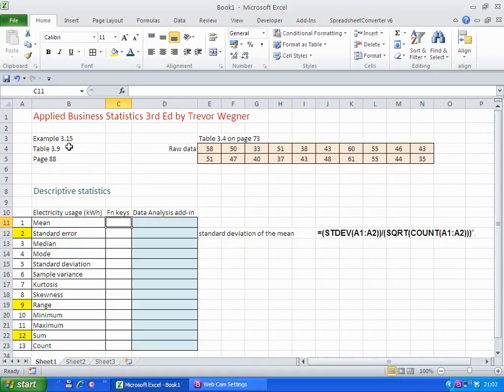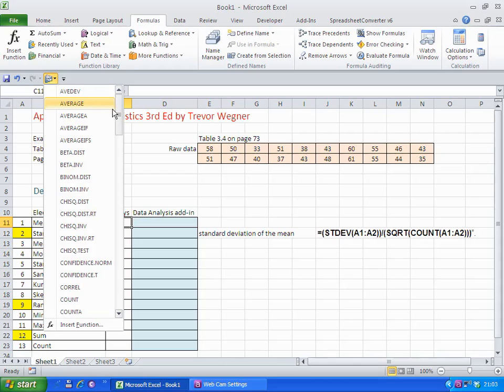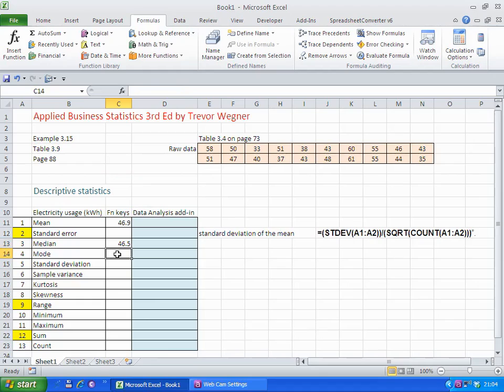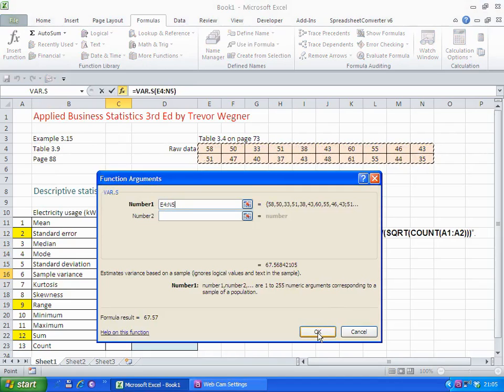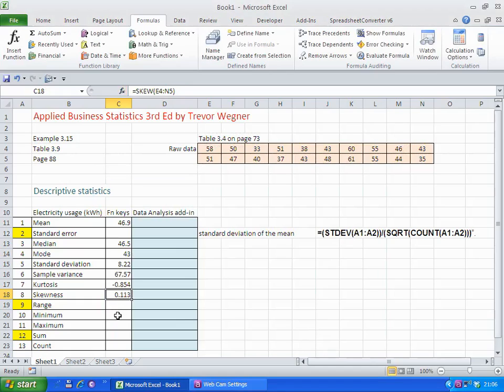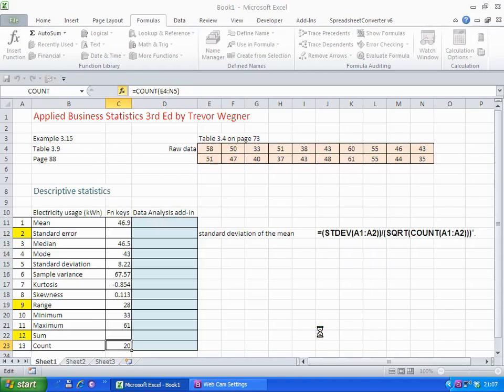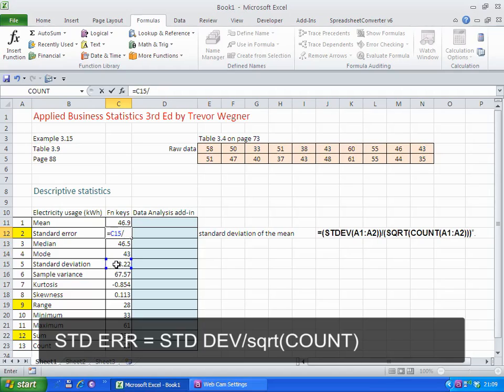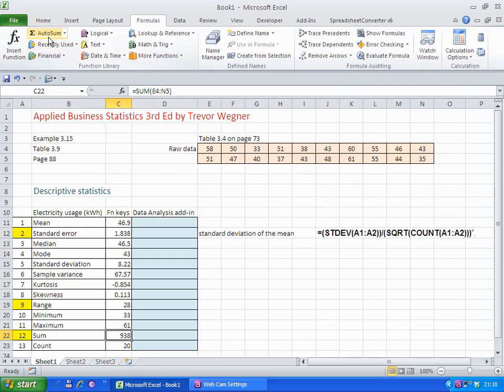Descriptive statistics with Excel functions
Exercise 3.15 Household Electricity Consumption Study. Page 88. Applied Business Statistics by Trevor Wegner. Screencast solution.